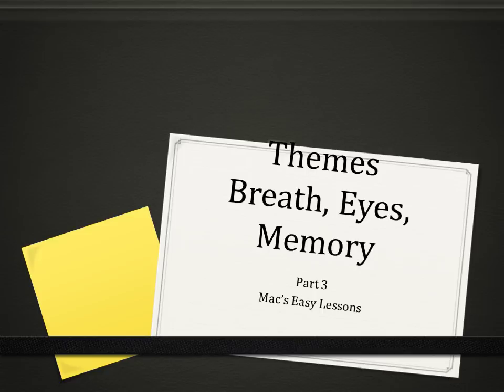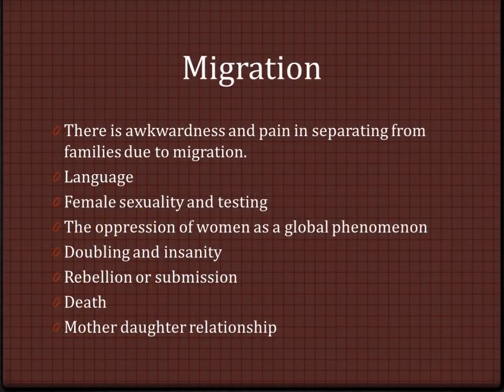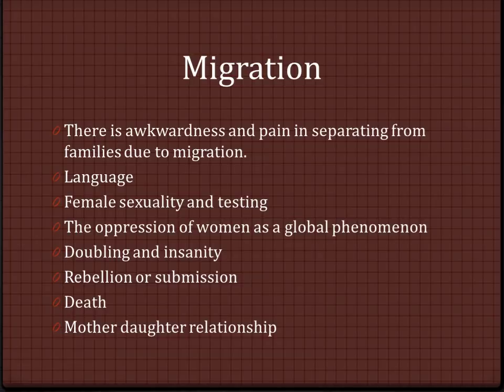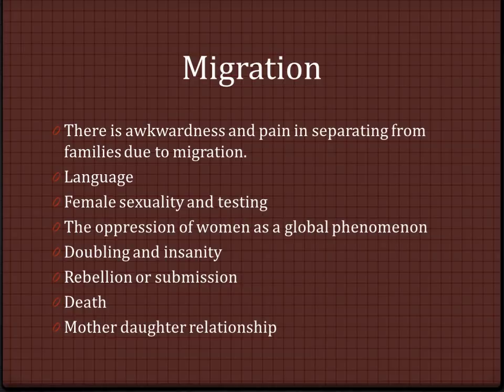How to analyze the themes in Breath Eyes Memory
This is part three in the analysis of breath eyes memory.